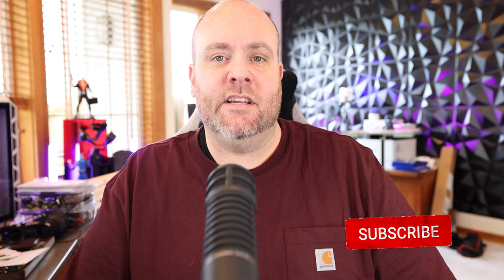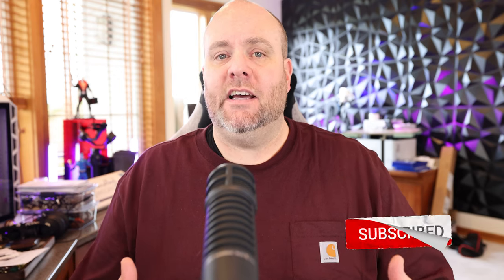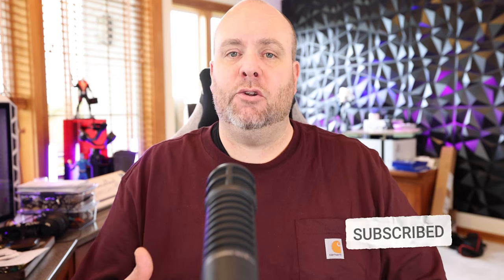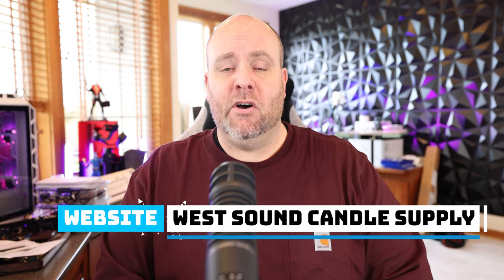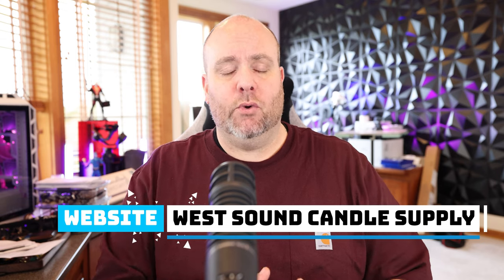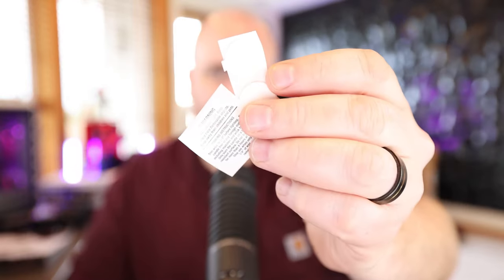Candle class supplies you must have and how to run one